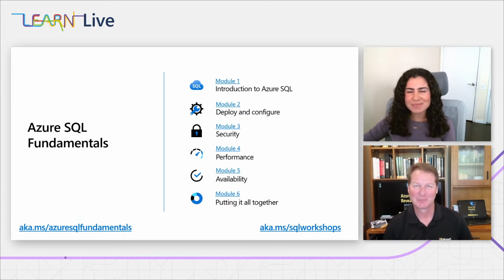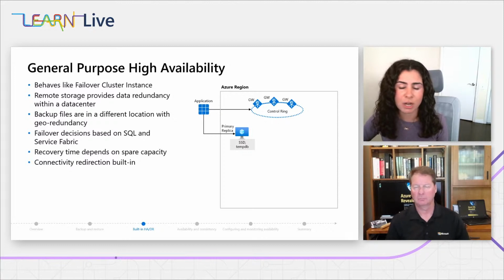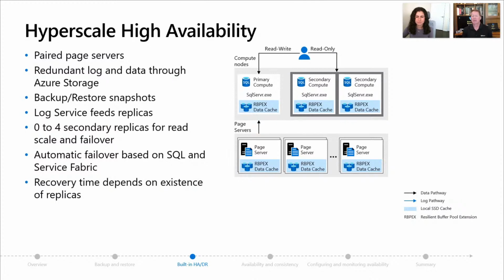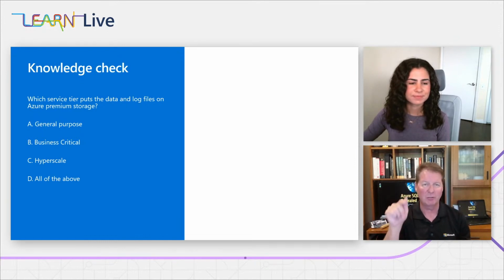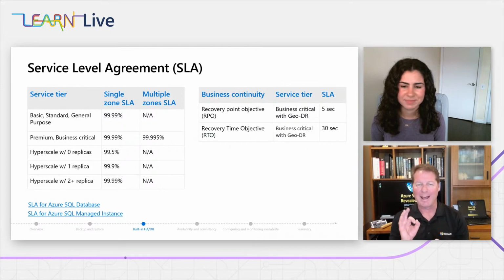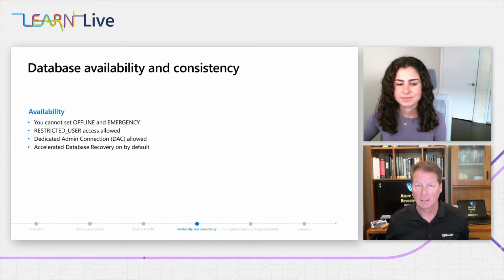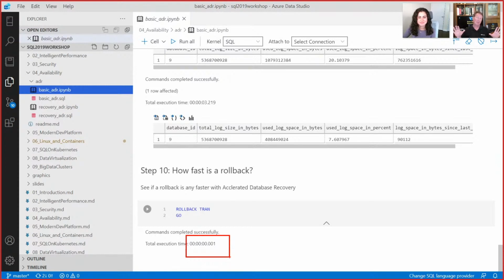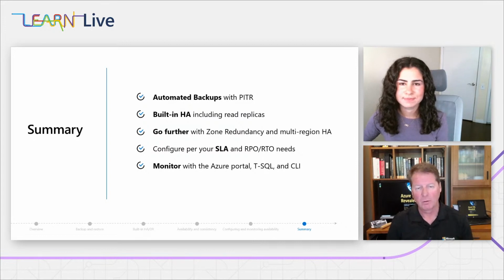Learn Live - Azure SQL Fundamentals: Deploy highly available solutions by using Azure SQL (Ep.5)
Starting Monday, March 15, 2021 (PST), join Anna Hoffman and Bob Ward live on Learn TV and explore the six-part Microsoft Learn "Azure SQL Fundamentals" learning path. Each week, Anna and Bob will be walking through each module live and answering your questions.

Whatever SLA, RTO, and RPO your business requires, Azure SQL has the options and built-in capabilities to meet that availability. In this module, you'll learn how to translate your knowledge of backup and restore, failover cluster instances, and Always On availability groups to the options for business continuity in Azure SQL. You'll also peek under the hood at the architectures and how they affect availability.